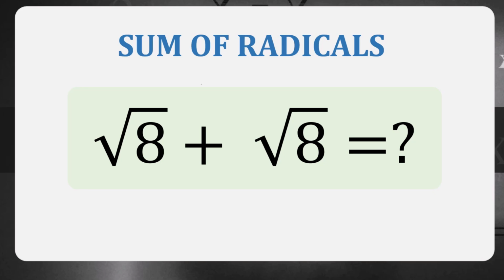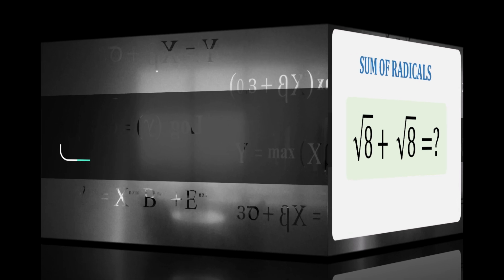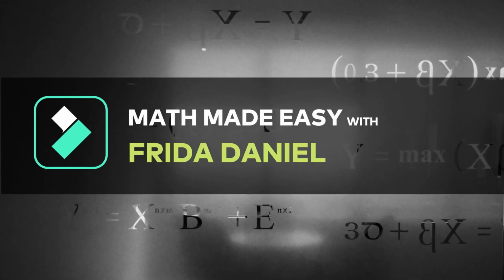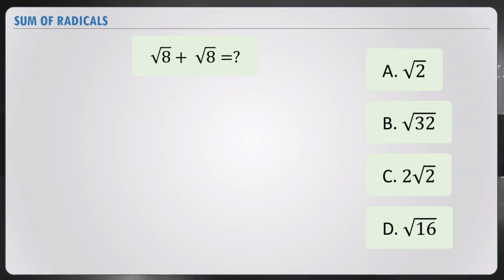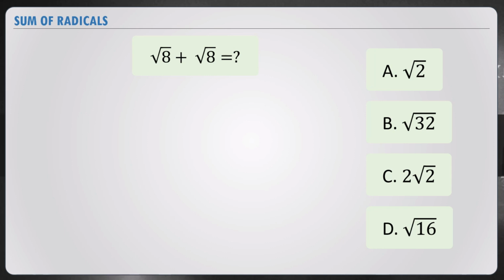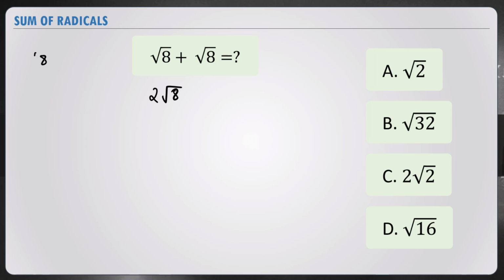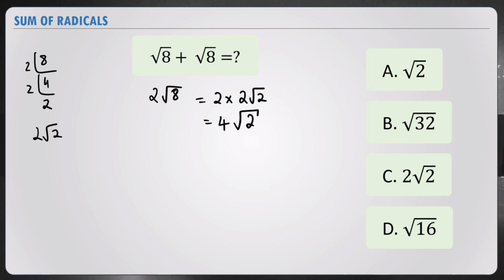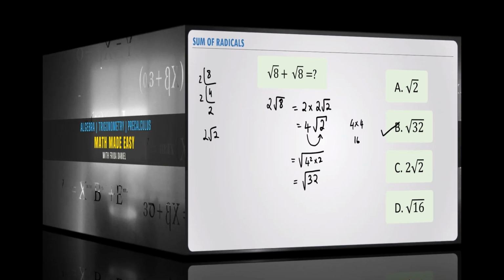Find the Sum of Radicals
frida daniel
math tricks
olympiad mathematics
algebra
trigonometry
precalculus